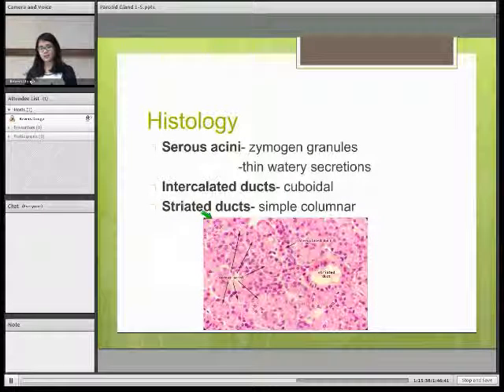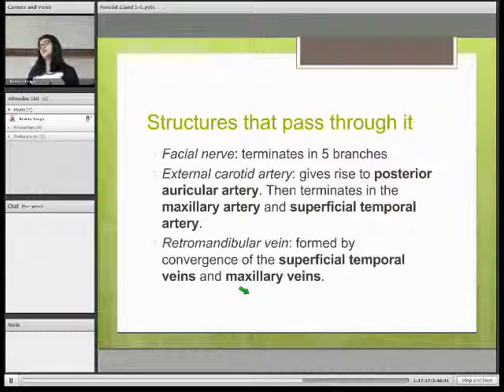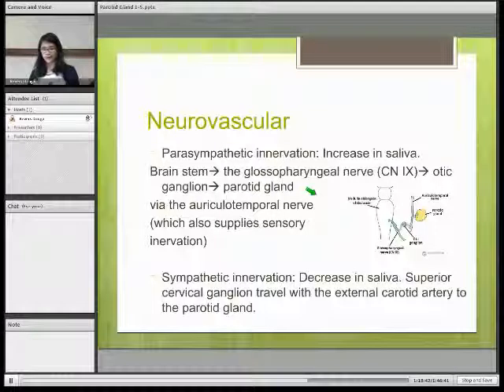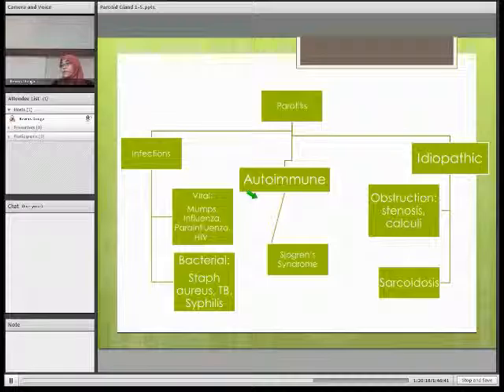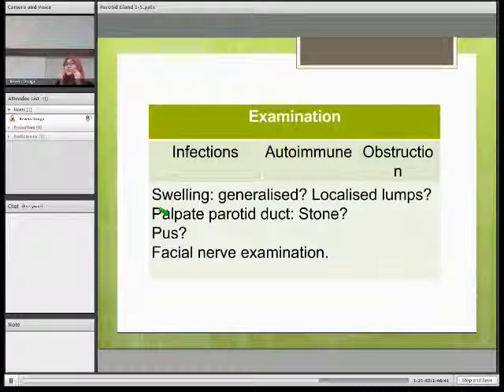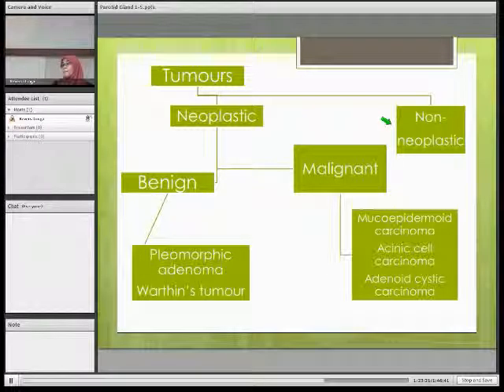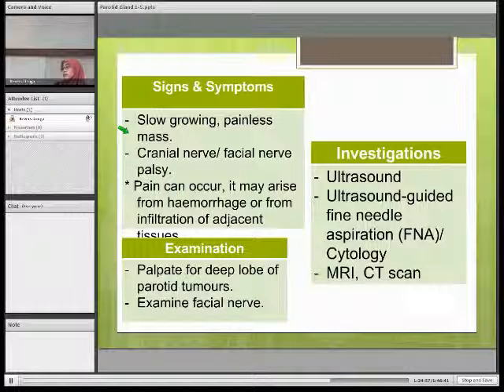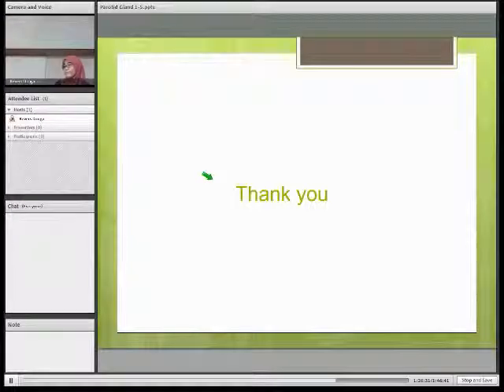Parotid Gland - N. A. Zuber, J. Johal, C. Sureshkumar, M. Woolley, G. Yan, F. Oloniyo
(Note: content is great, audio is not so great)
Student presentation on the parotid gland - semester 4 2015.